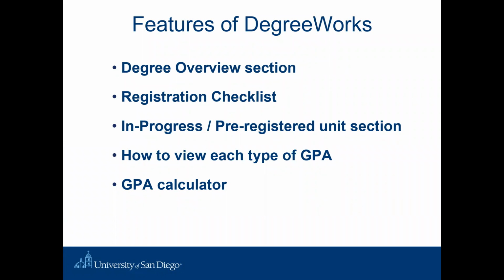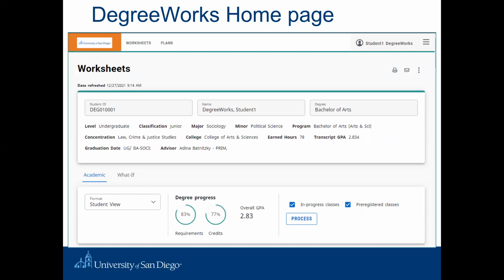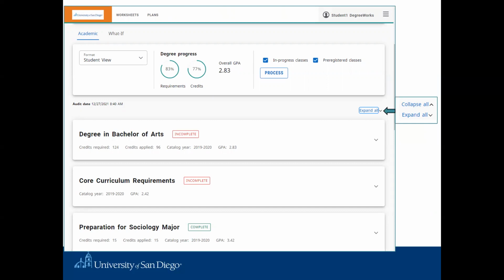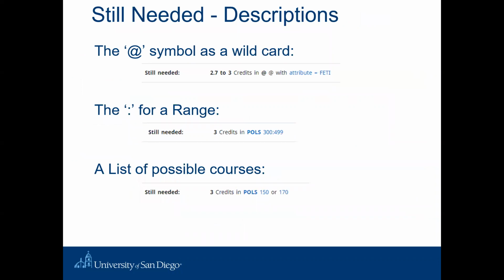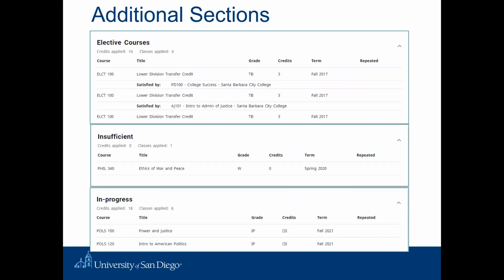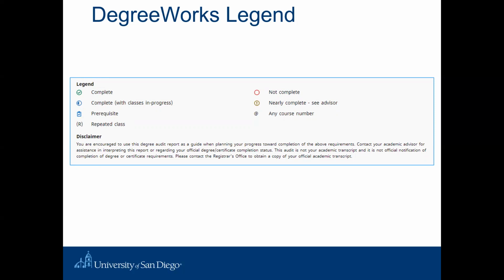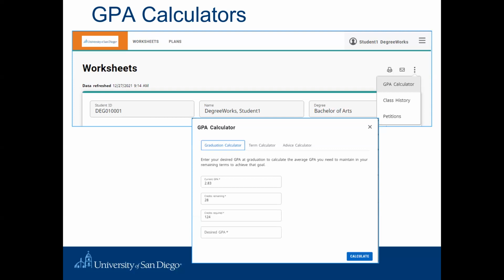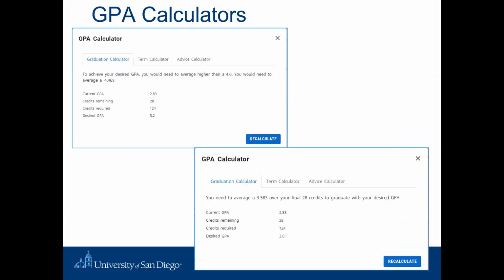Intro to Degree Works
This video provides an intro to degree works for students.